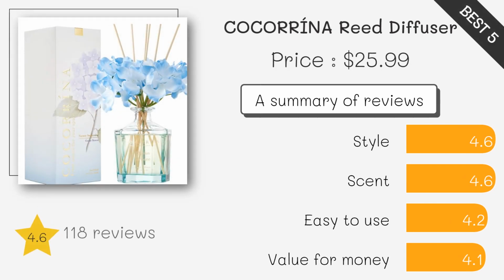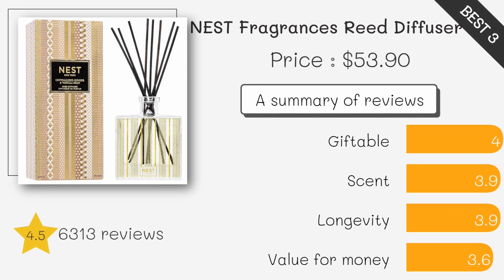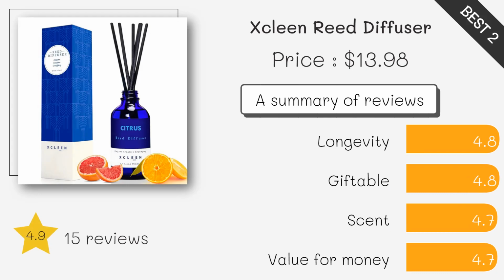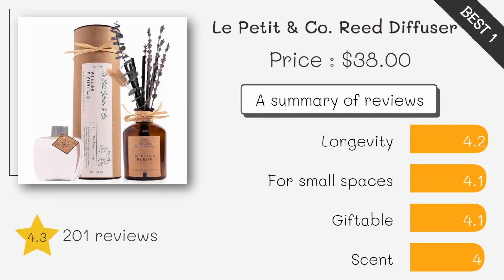Best 5 Reed Diffuser in 2024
5. COCORRÍNA Reed Diffuser ($26)

4. Touche Reed Diffuser ($19)

3. NEST Fragrances Reed Diffuser ($54)

2. Xcleen Reed Diffuser ($14)

1. Le Petit & Co. Reed Diffuser ($38)

- Rankings are based on user reviews and can be subjective.
- There may be price changes.

Reed Diffuser#Reed Diffusers#Best Reed Diffuser#Best Reed Diffusers